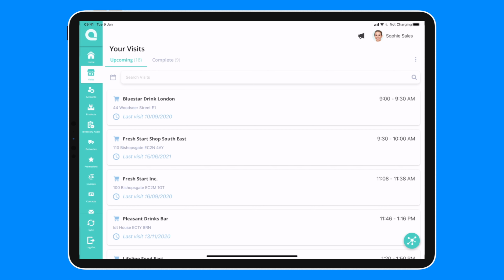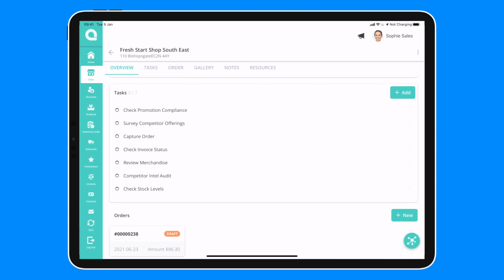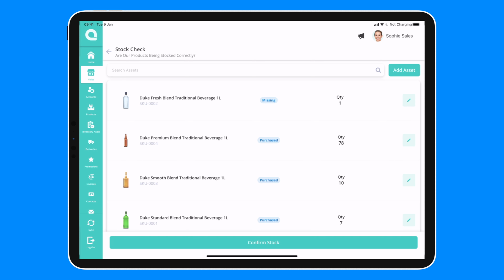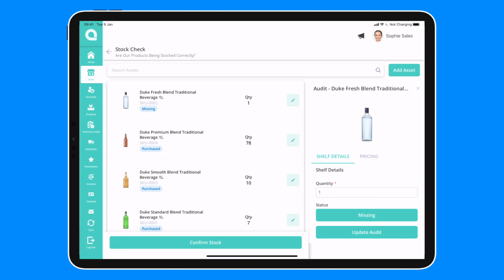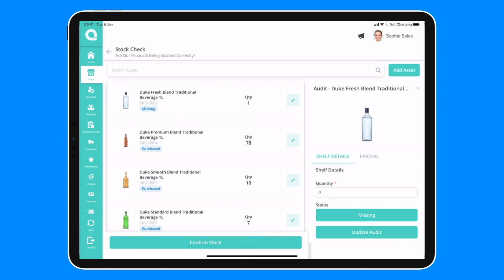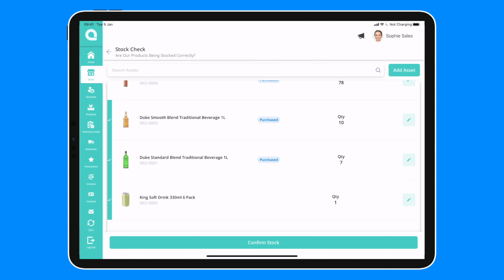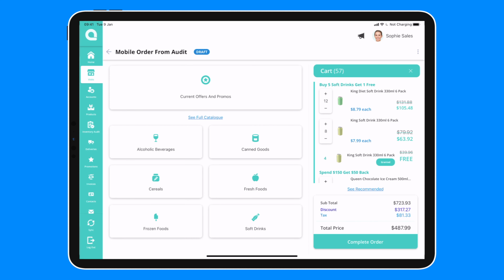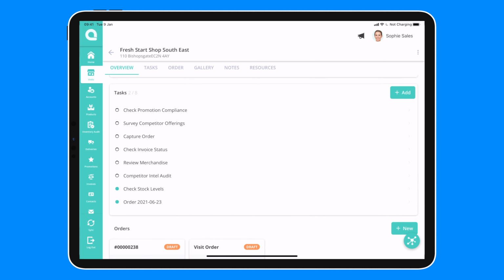Aforza Retail Execution - Tablet Audit UX Preview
Watch this video to see how Aforza drives maximum end user adoption and sales engagement with a clean, modern and intuitive Mobile Tablet experience.